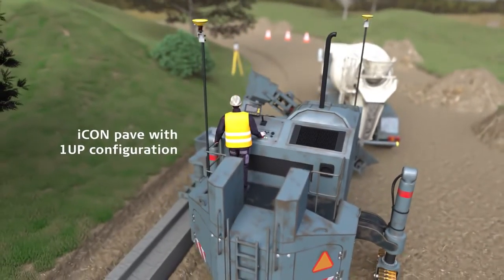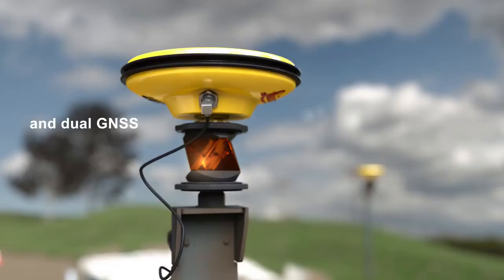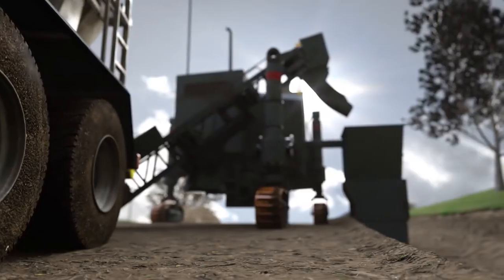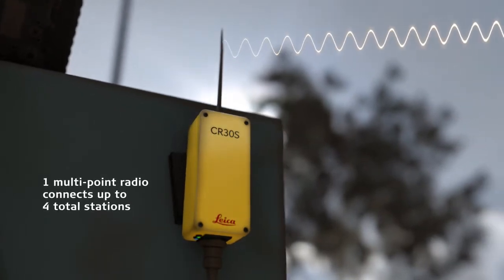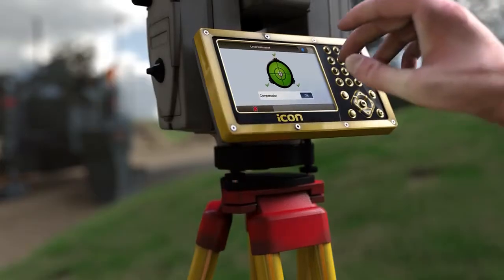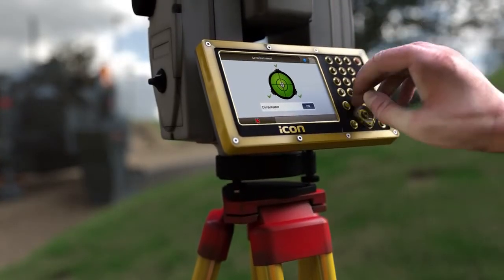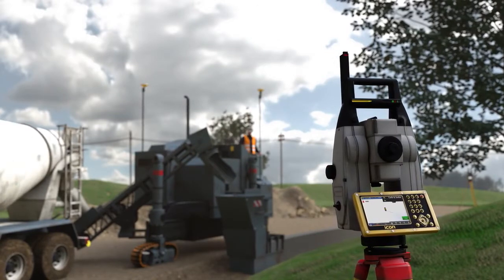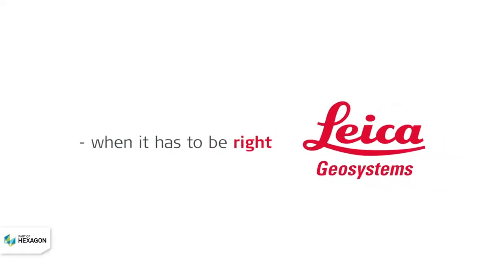Leica iCON pave supports your business with 3D paving solutions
Leica iCON pave supports your business with 3D paving solutions from airport paving to tunnel work, curb and gutter jobs or new highway projects

Replacing stringlines, Leica Geosystems total stations or GNSS sensors precisely track the machine’s position and elevation. PaveSmart 3D calculates and compares to the design model´s grade and position. Steer and elevation corrections are then sent to the machine controller, regulating the hydraulics for precise paving or milling results.